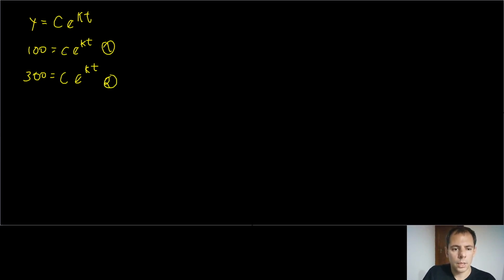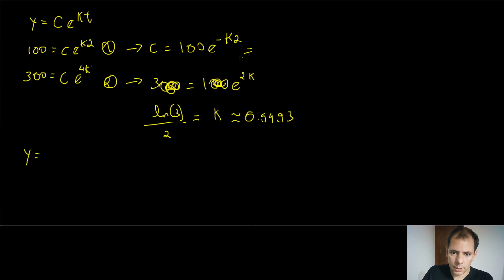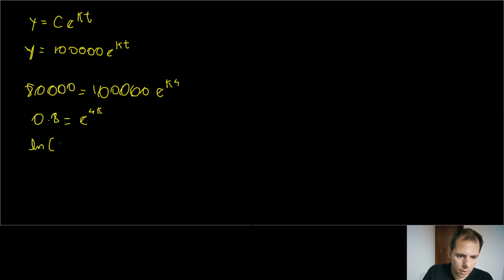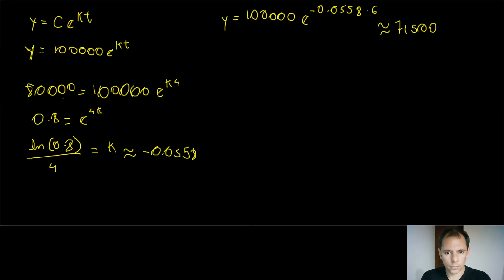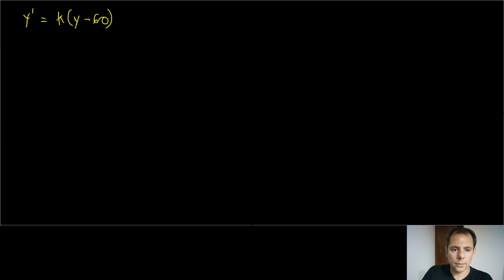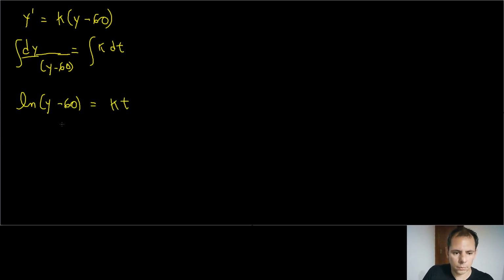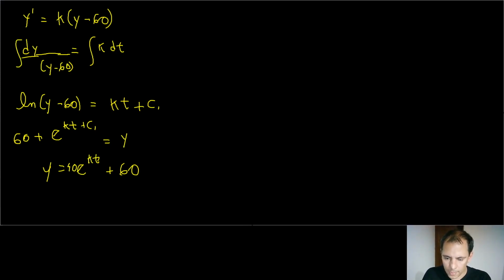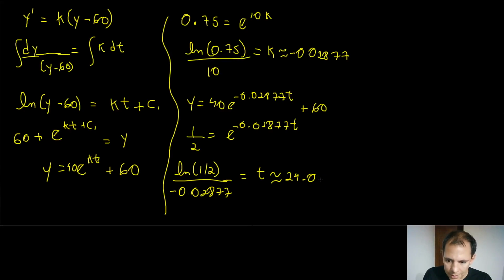Differential equations, part 5